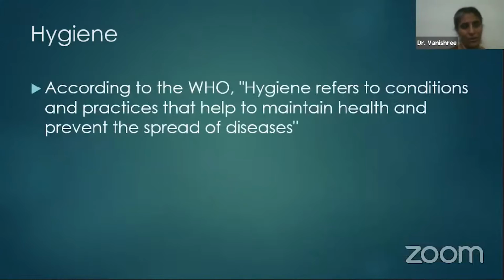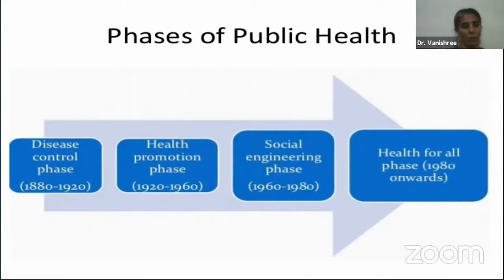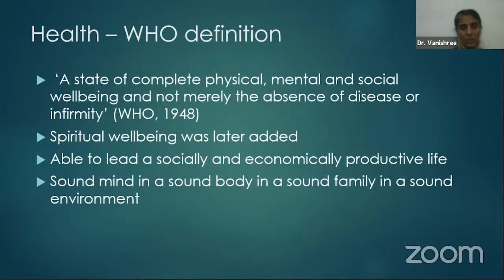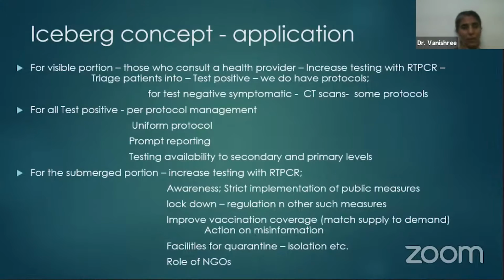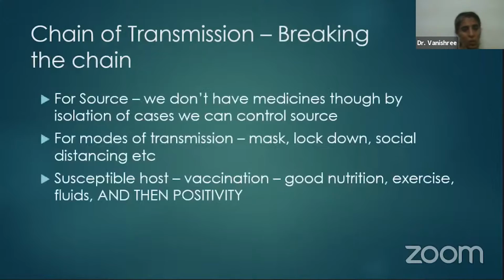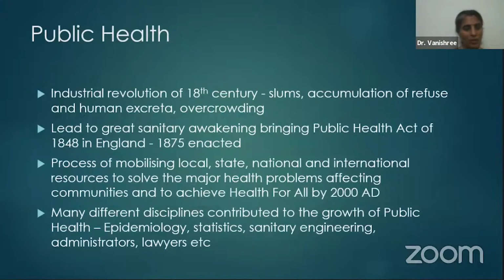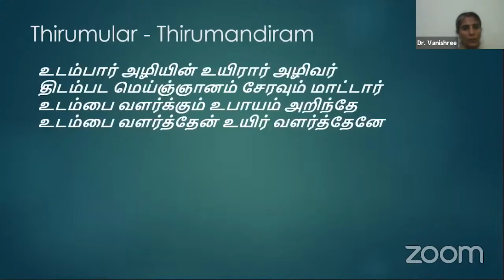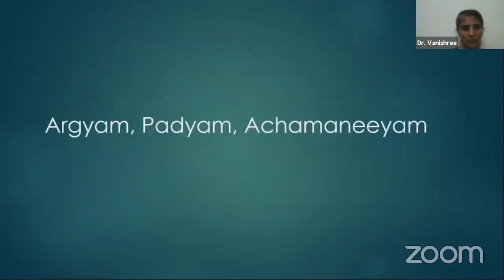COVID Hygiene by Dr. Vanishree Shriram